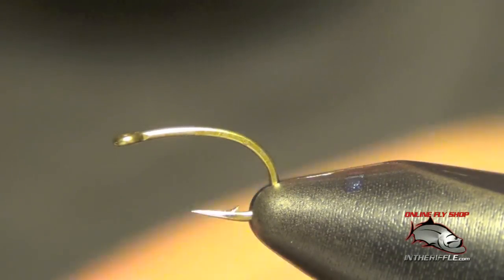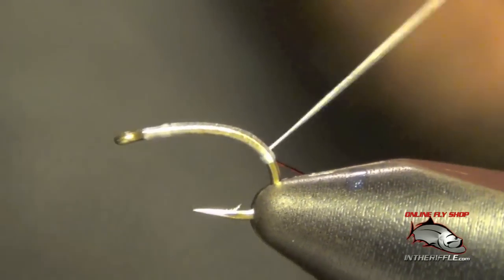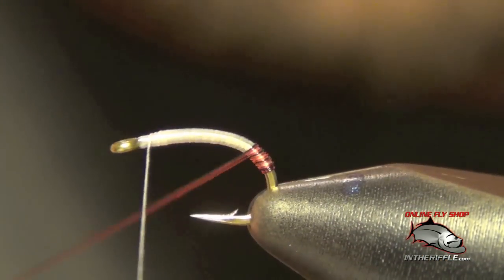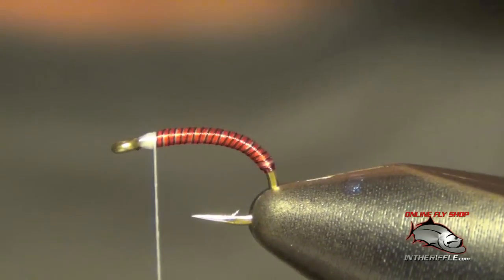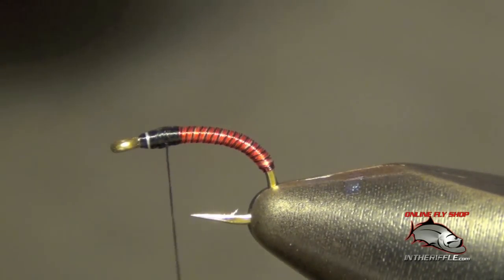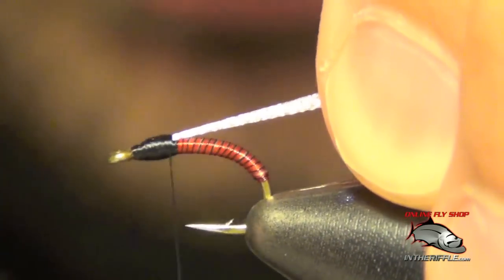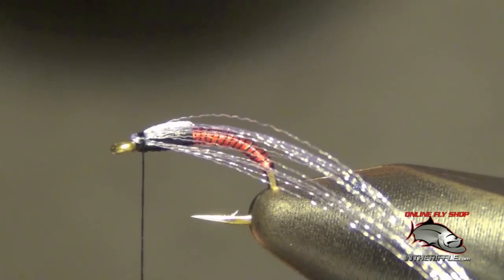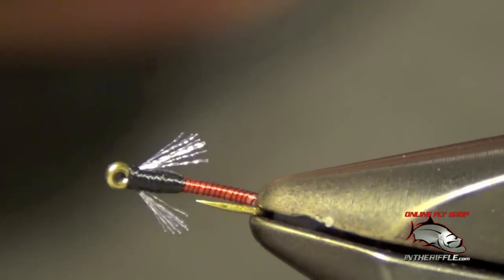Jujubee Midge Fly Tying - Charlie Craven Fly Pattern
JujuBee Midge Fly Tying Recipe:
Hook: #16-22 Tiemco 2488
Thread White and Black UTC 70
Body: Red and Black Superhair
Casing/Legs: White Fluoro Fiber